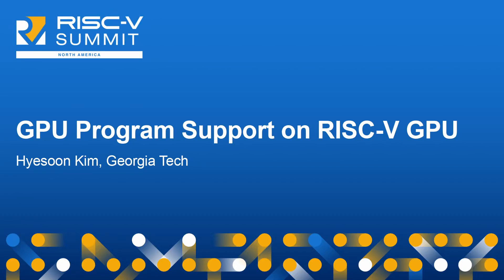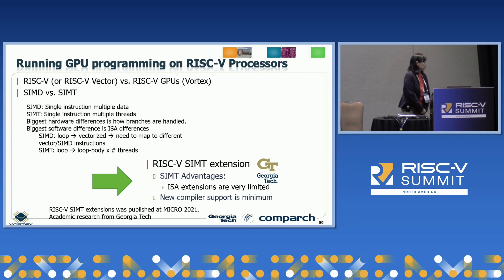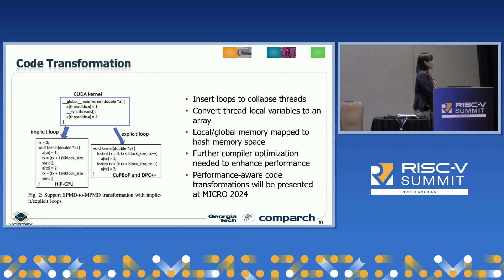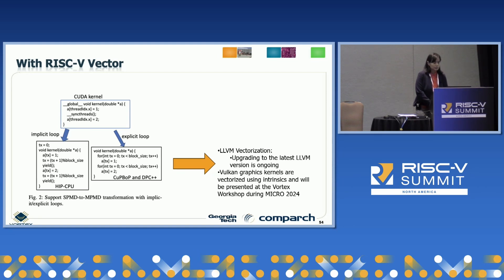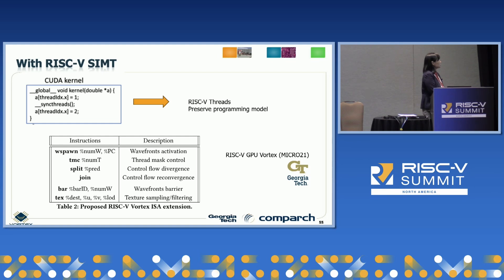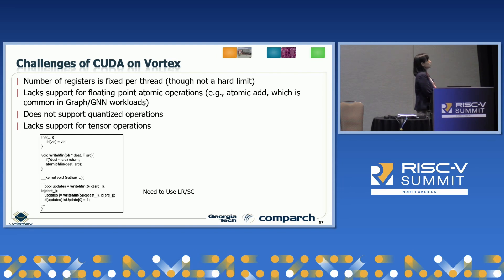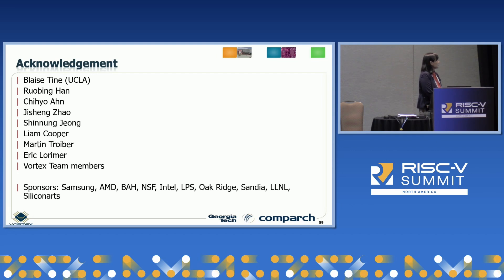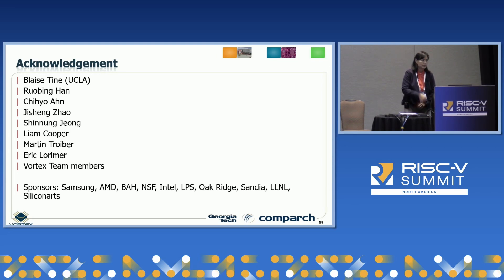GPU Program Support on RISC-V GPU - Hyesoon Kim, Georgia Tech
Describe the software system to support CUDA running